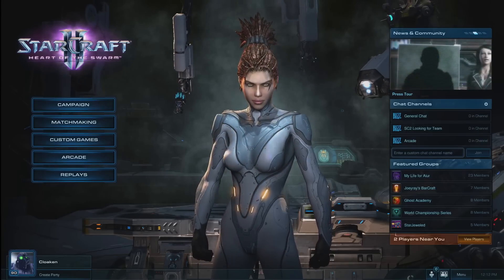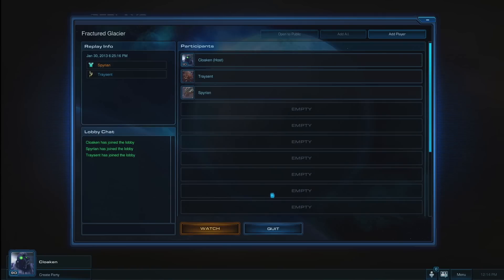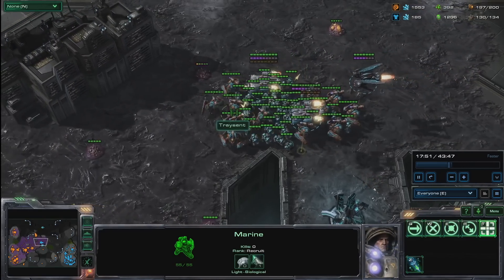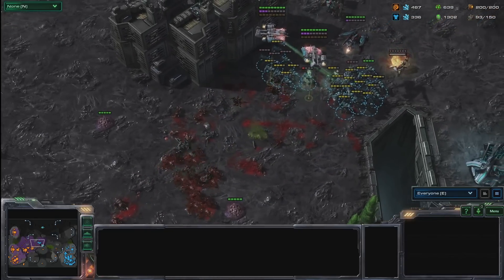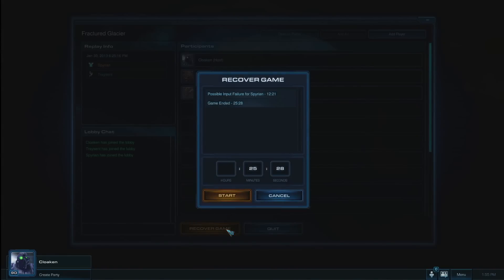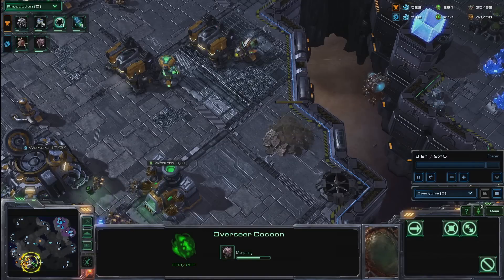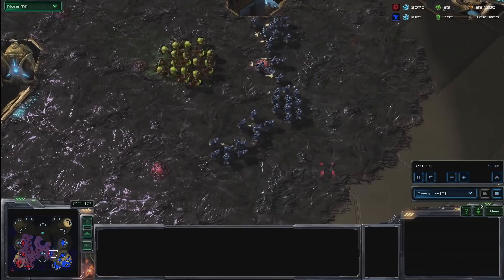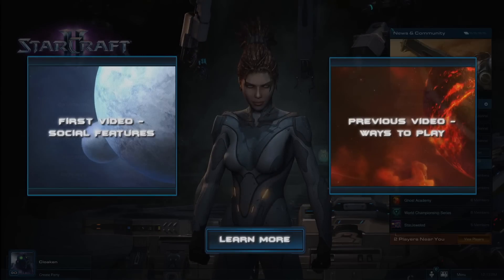StarCraft II: Heart of the Swarm eSports en Multiplayer preview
Benieuwd naar de eSports en multiplayer mogelijkheden voor Heart of the Swarm? Alle informatie krijg je van Cloaken, de communitymanager van Blizzard, in deze nieuwe trailer van StarCraft II: Heart of the Swarm.